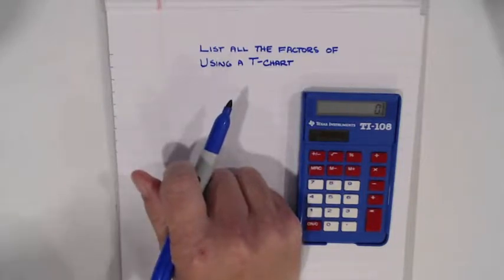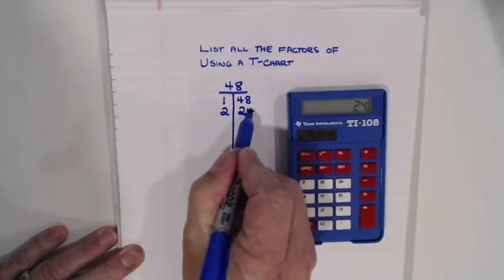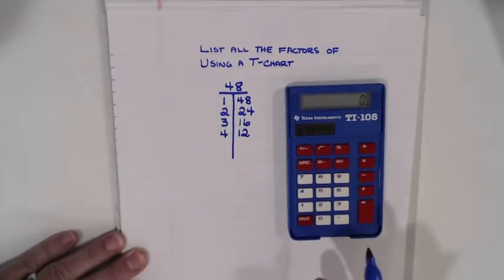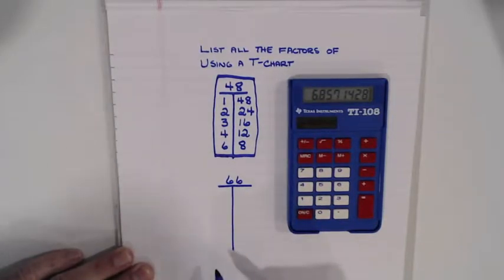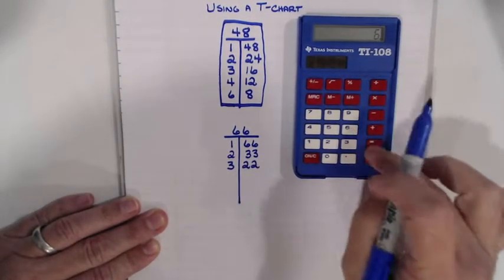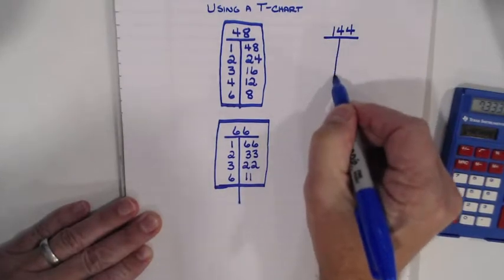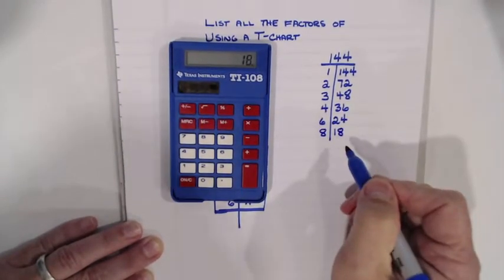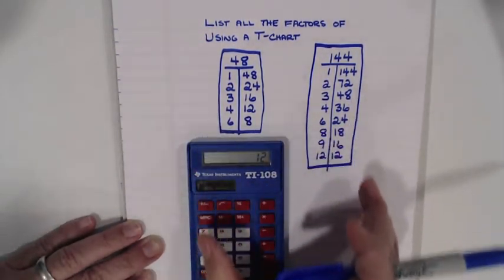How to.. factor.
How to list ALL the factors of a number using a T-chart.